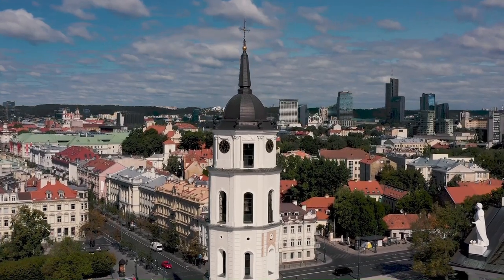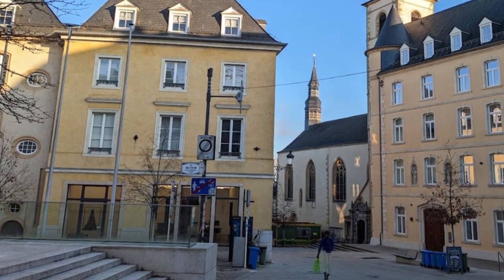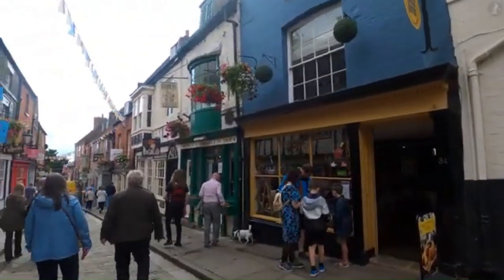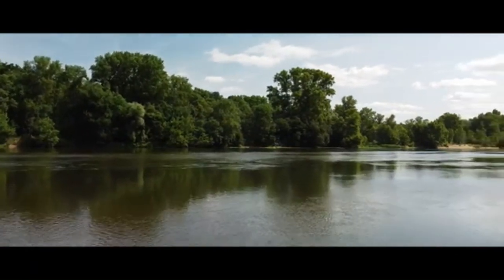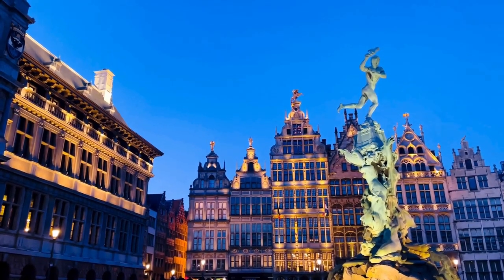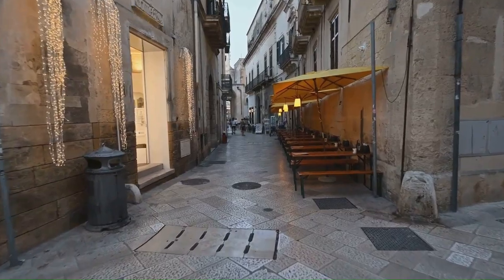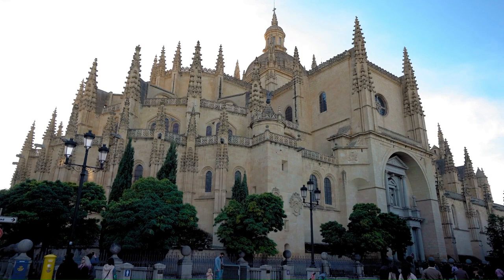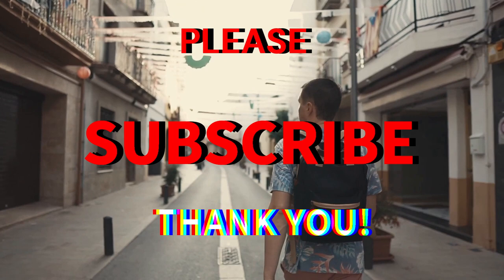More Hidden Gems For A Short European Break - Cities 45 - 50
Short city break? 6 more stunning, less-travelled European cities that are perfect for a short, memorable getaway.   Luxembourg City, Luxembourg, Lincoln in England, Orleans in France, Antwerp in Belgium, Lecce in Italy, and Segovia in Spain.  Cities 45 -50.

Thumbnail photo: Orleans, France

Timestamps

00:00   Intro
00:44   Luxembourg City
03:27    Lincoln, England
05:23    Orleans, France
08:06    Antwerp, Belgium
10:30     Lecce, Italy
13:09     Segovia, Spain